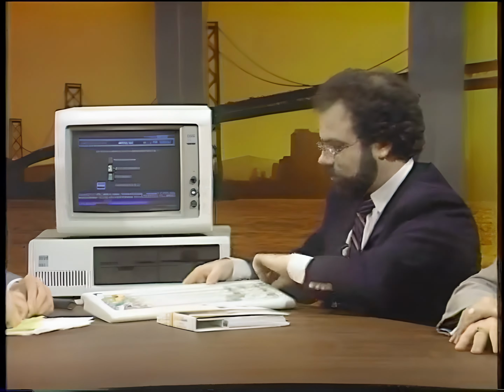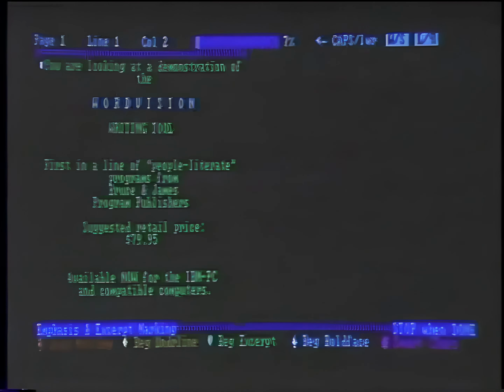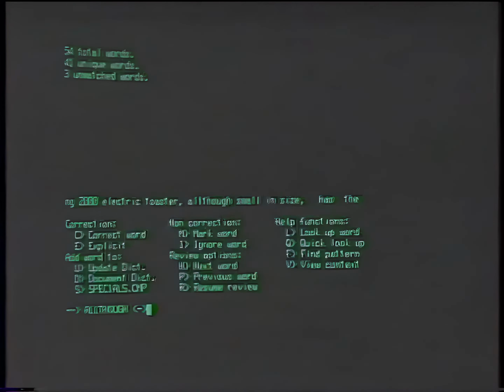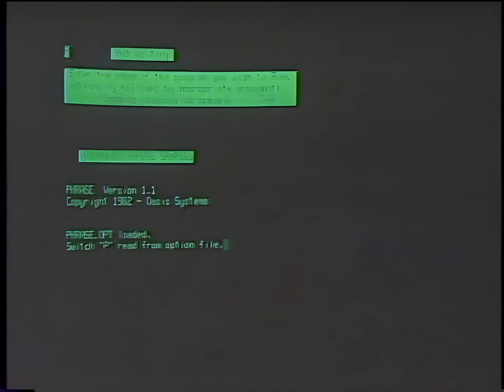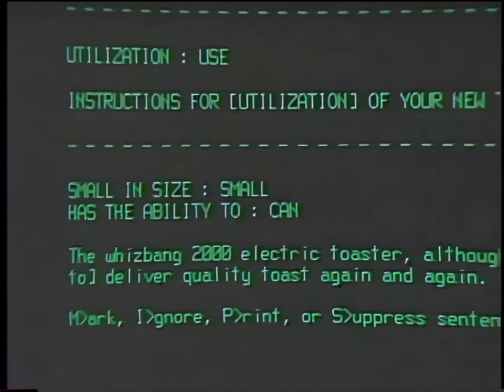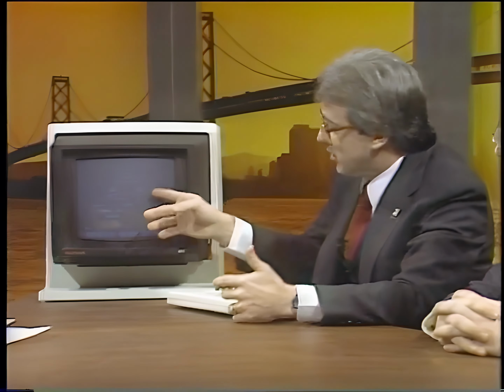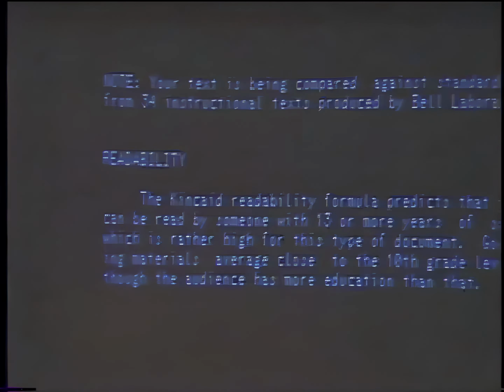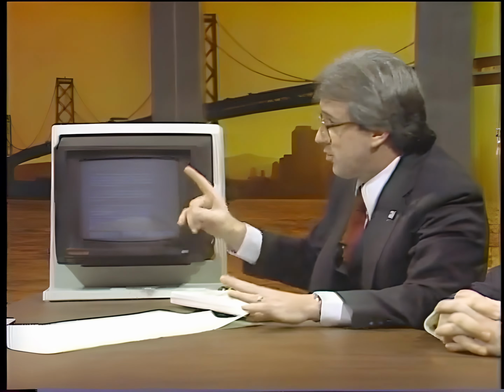Word Processing - Season 1 Episode 6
A staple of the computing industry since its inception, word processing is a necessary skill for all computer users to learn, and the type of program a user chooses can make all the difference in terms of productivity and efficiency.